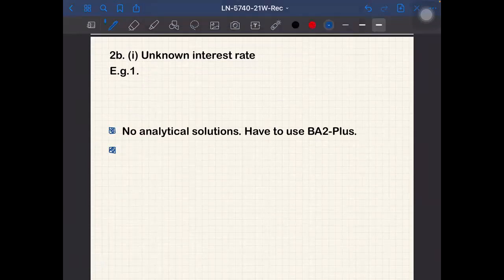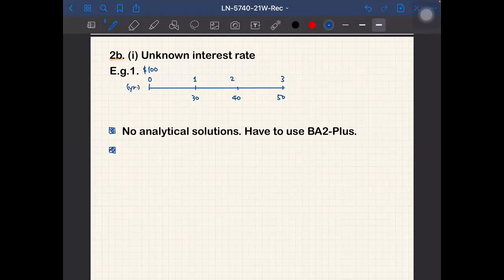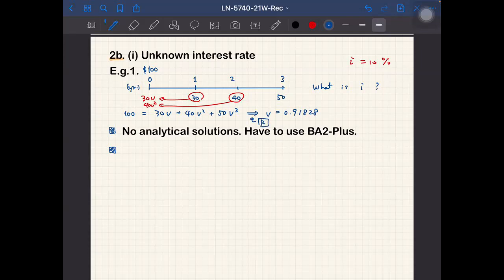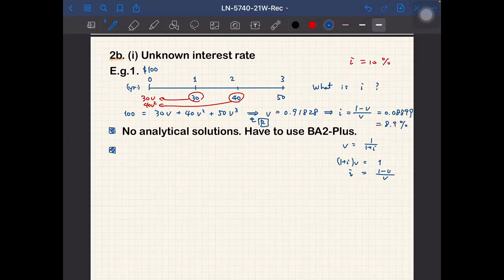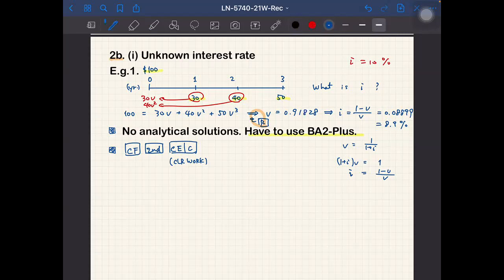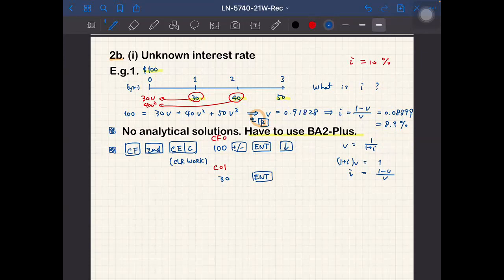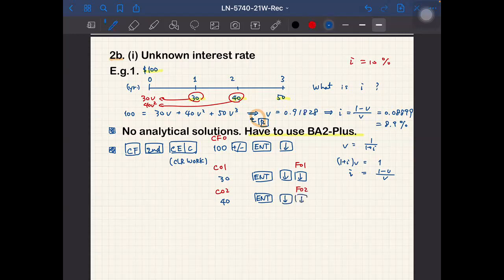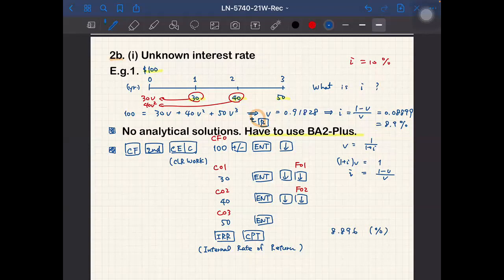5740-21W-01-21-4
2b. Unknown Interest Rate